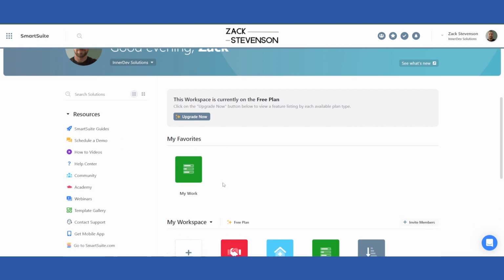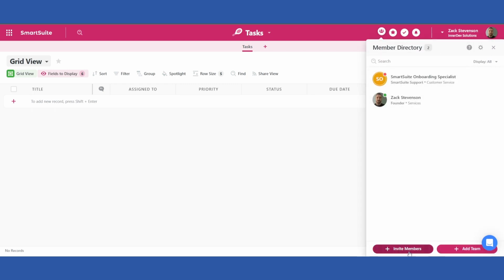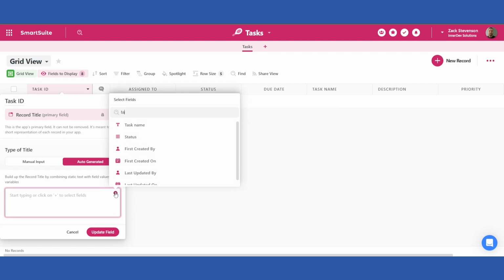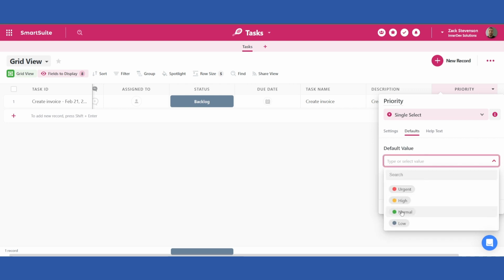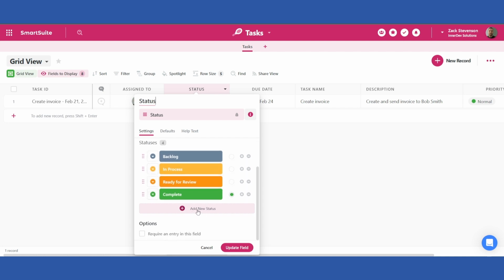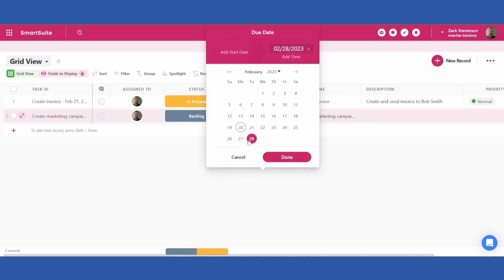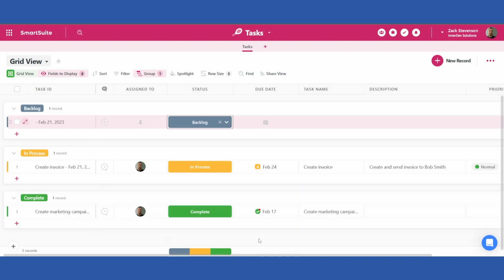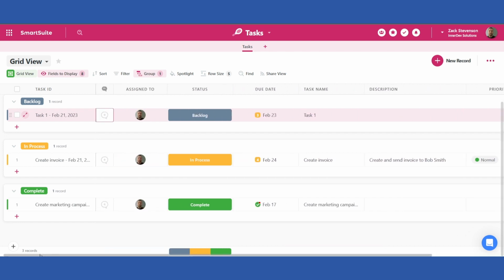How to save hours and improve your task management with SmartSuite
Book a free consult to learn how you can save time and money

If you rely on email to manage tasks and projects, you're creating more work and increasing your chances for errors.

In this video you will learn how to set up a simple solution in just a few minutes.

With SmartSuite you can easily manage tasks and automate workflows to streamline your processes.

Once you've created your solution, you can invite other team members to join you via the member directory.

This simple setup is the perfect place to start. The platform is highly customizable and most of your workflows can be improved using software similar to this, saving time and money!

0:00 Intro
0:25 New Solution (Create from scratch)
1:18 Invite Members (Member Directory)
1:35 Display Hidden Fields
2:00 Auto Generate Record Name
2:30 Add Records
3:05 Add Defaults to Records
5:15 My Work - Task List
5:50 Define Groups